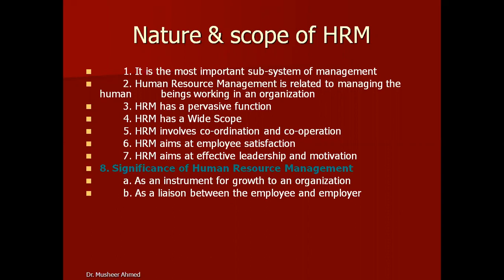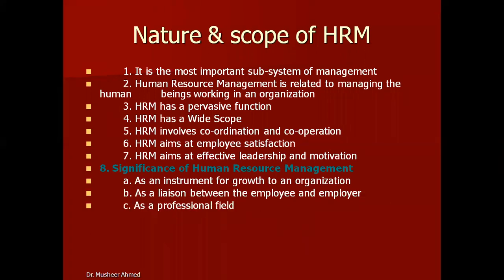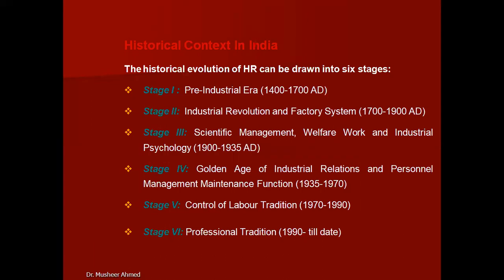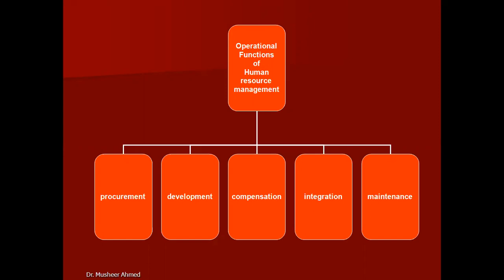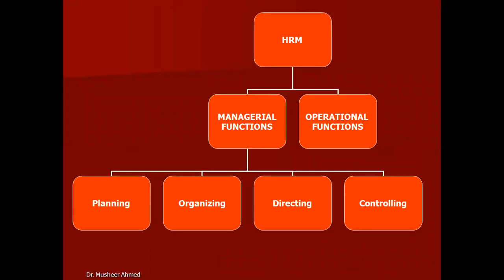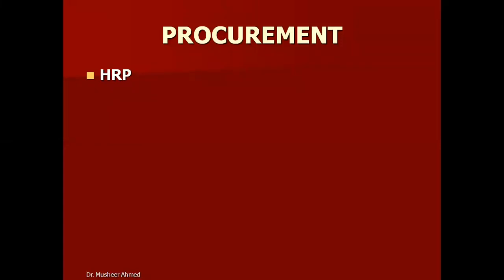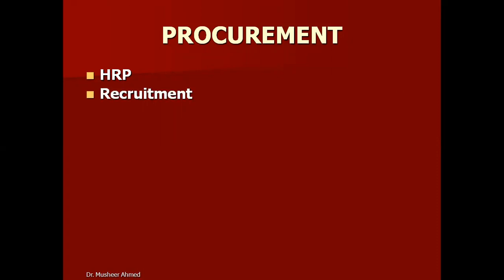MBA HRM Lecture 4 Objectives and Functions of HRM